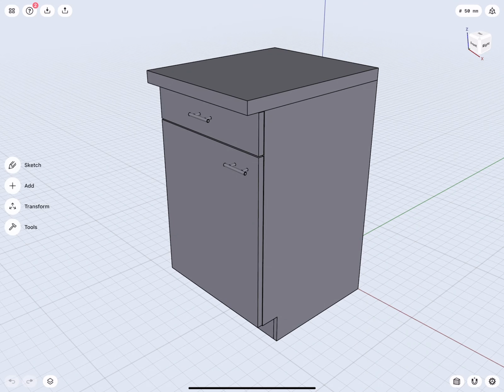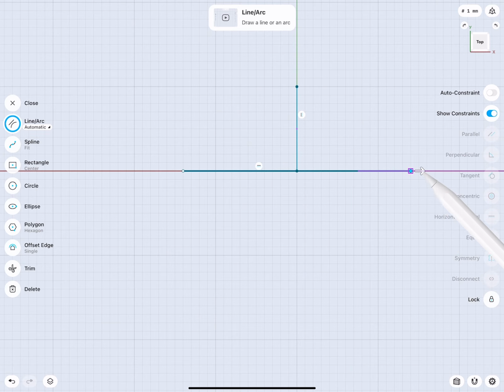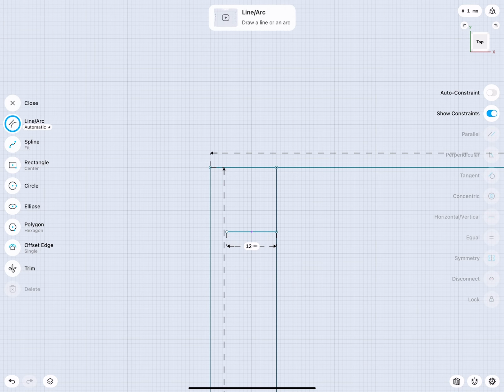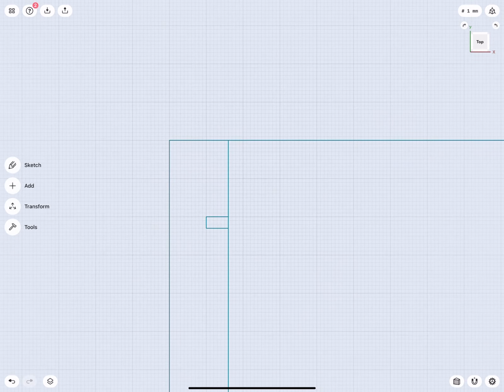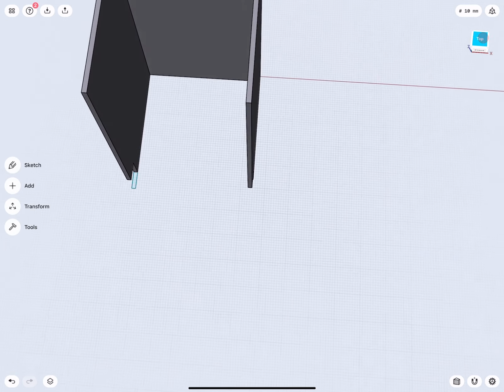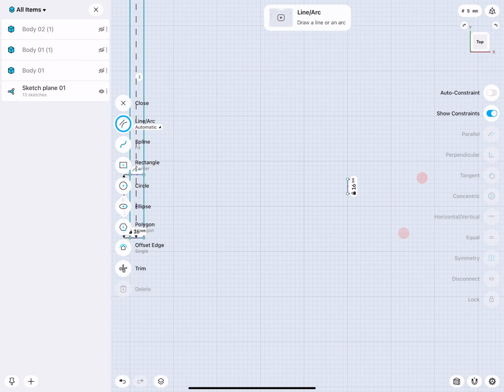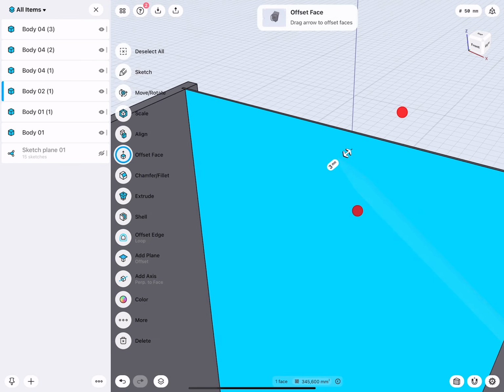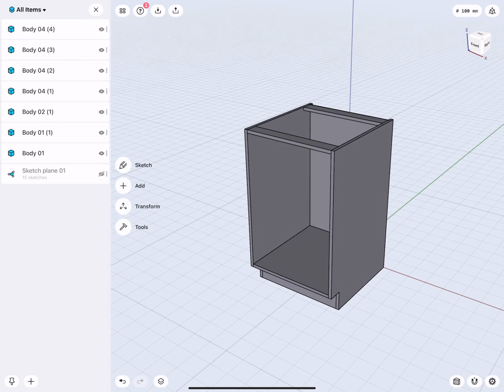3D modeling a kitchen cabinet, Part 1 | Shapr3D step-by-step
Featuring a kitchen cabinet, today’s step-by-step 3D modeling video is the first of a 2-part tutorial series about interior design. In Part 1, Wayne State Industrial Design Professor Claas Kuhnen creates a master cabinet. As usual, the process starts with setting up the basic sketches, after which smart direct modeling will get you to the details. Use the Mirror, Align, and Translate tools to create variations by repositioning and rescaling parts.

Chapters:
Introduction
0:00 Intro
Sketching Frame
0:16 Scene set up
0:30 Basic Sketch Layout
0:52 Sketch Symmetry (Tip)
2:02 Side Wall Detail
3:30 Backwall Detail
Modeling Frame
5:12 Side Wall
5:48 Back Wall
6:02 Mirroring Tool trick for missing halves
6:25 Boolean Union Back Wall halves
6:32 Toe kick cover
8:12 Bottom shelve
8:43 Positioning with Translate tool (Tip)
8:55 Scale with Translate tool (Tip)
10:15 Support structure
11:04 Position with Align tool (Tip)
11:29 Second shelve
Doors
12:15 Sketch Layout
12:30 Construction Plane tip
14:30 Frame edge projection into sketch for height references
16:00 Extruding drawer face and door
16:30 Shrink door sides with Offset Face Tool (Tip)
Drawer
20:15 Drawer Group
20:55 Adding a bottom body to the group
21:12 Position bottom with Align tool (Tip)
21:50 Developing sides and back from the body copies
25:40 Adjusting the bottom body
26:50 Modeling slots for the bottom body to sit in
Handle Hardware
30:33 Sketch Layout
31:43 Revolve model body elements
32:00 Adjust type diameter
32:12 Finish model with boolean union and fillet edges
32:38 Positioning on the door with Align Tool (Power Tip)
34:10 Positioning on the drawer front with Align Tool (Power Tip)
Housekeeping
35:44 Renaming groups and bodies in a logical manner